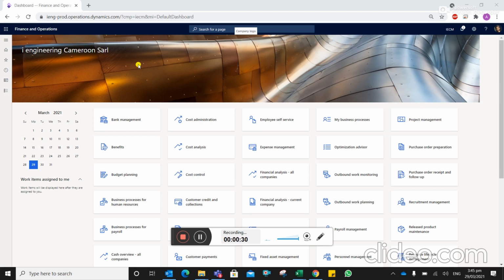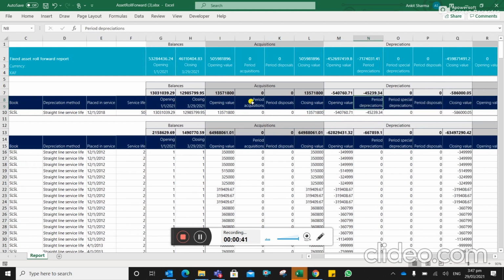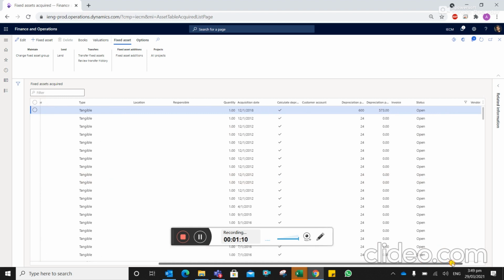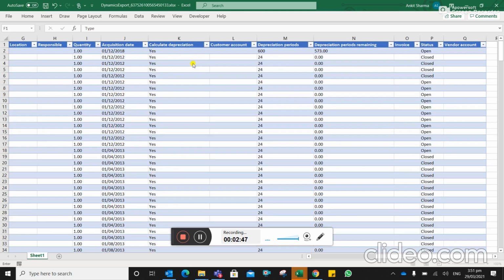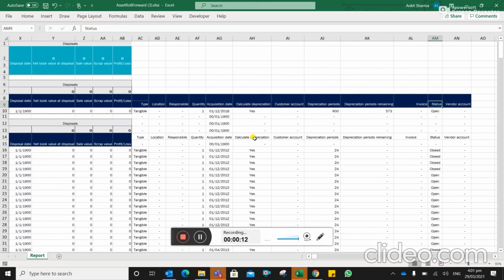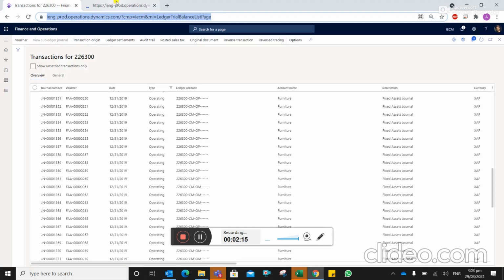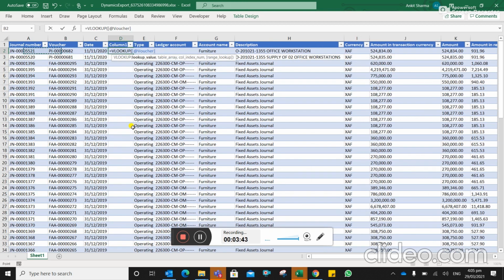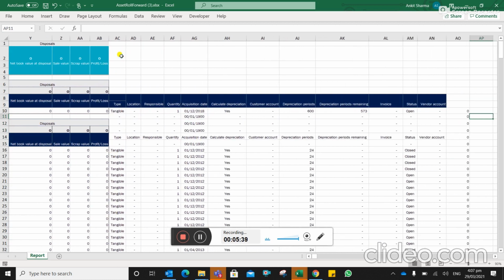FA7 Fixed Asset Register Report